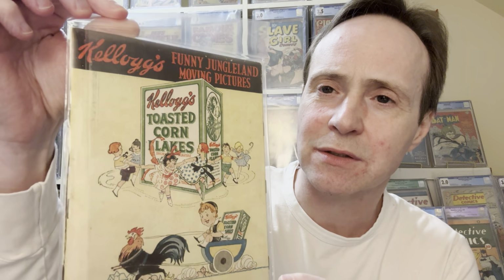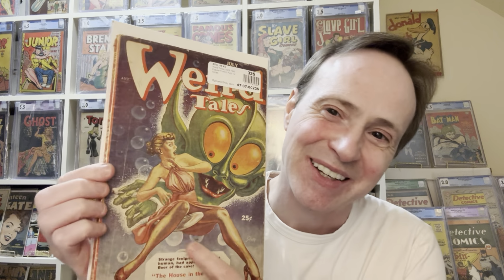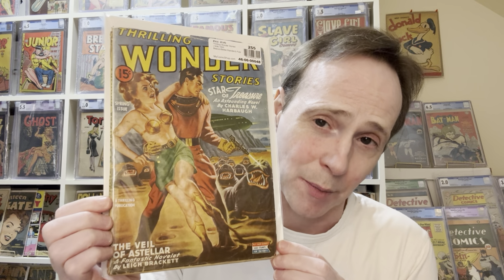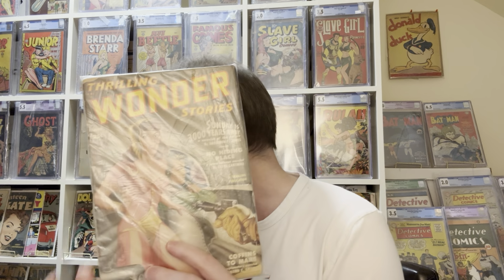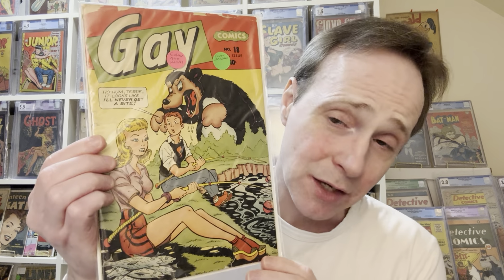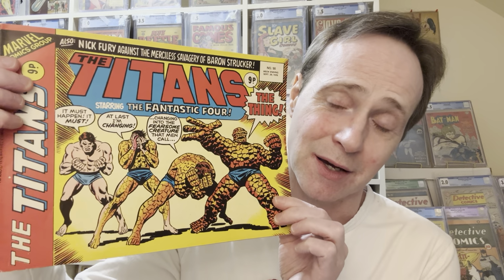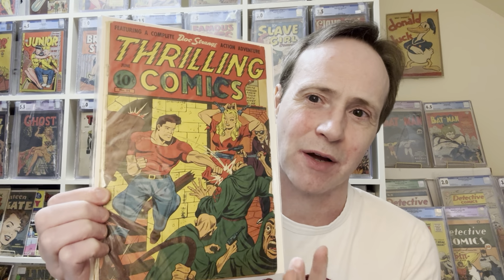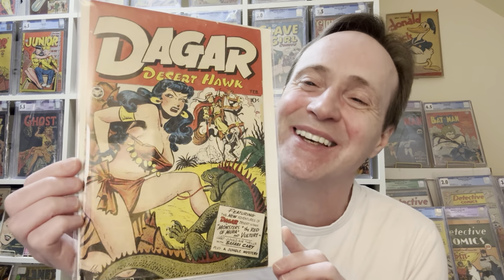Pt4 Latest Comic Unboxing | You Might WONDER About All These Pulps..Huge Potential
Another Stackry comic unboxing. There are some really great books in this unboxing:  This part has so much great stuff: Modern Marvel Keys and Golden Age Good Girls, pulps and More